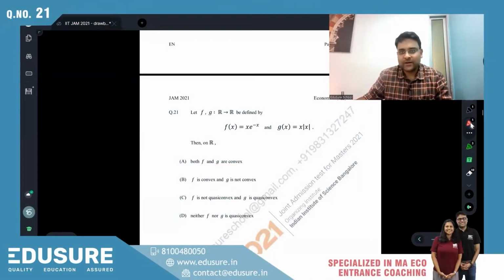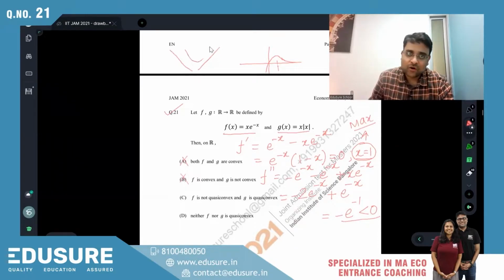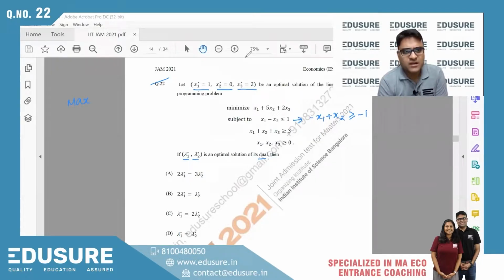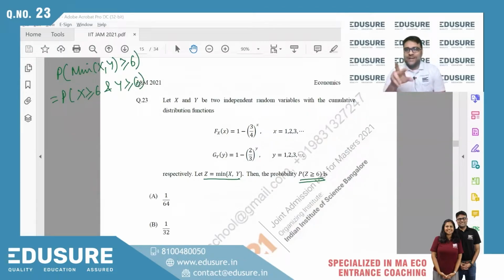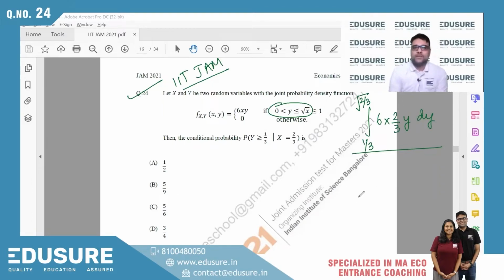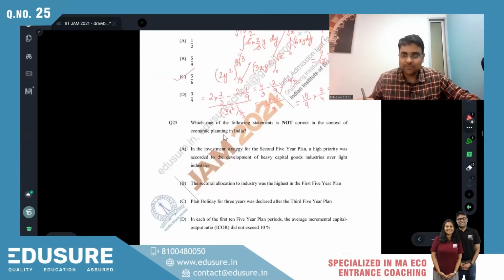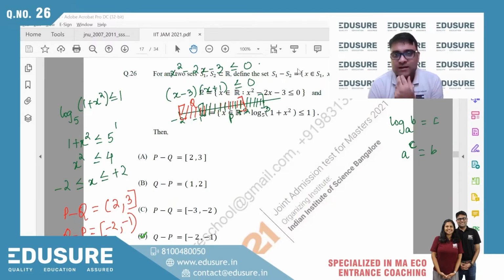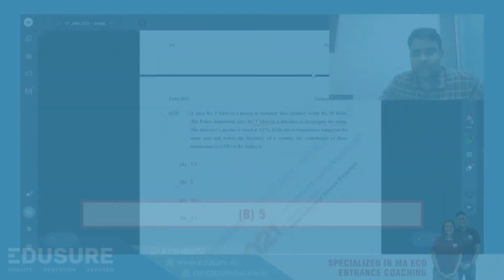IIT JAM 2022 MA Economics Mock Test Solution | MCQ Question 21-30 | Part 3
This video covers MCQ Questions 21 to 30 from the IIT JAM 2022 MA Economics Mock Test with detailed step-by-step explanations. Strengthen your problem-solving speed, build conceptual clarity, and learn smart shortcuts to save precious exam time.
Whether you’re preparing for IIT JAM MA Economics, ISI MSQE, DSE, CUET PG, JNU, or IIT GATE Economics, this video will sharpen your preparation and boost your confidence before the exam.

✅ What you’ll learn in this video:
 ♦ Complete solutions for IIT JAM 2022 MA Economics MCQs (Q21–Q30)
 ♦ Proven strategies to solve tricky questions quickly
 ♦ Key concepts explained clearly for last-minute revision

📌 Topics covered in this video include IIT JAM 2022 MA Economics mock test solutions (Q21–Q30) with step-by-step explanations and problem-solving strategies. We also cover IIT JAM MA Economics previous year paper insights, preparation tips for ISI MSQE, DSE, CUET PG, JNU, tricks to solve tough MCQs quickly, detailed revision methods for last-minute prep, and guidance for IIT GATE and other economics entrance exams.